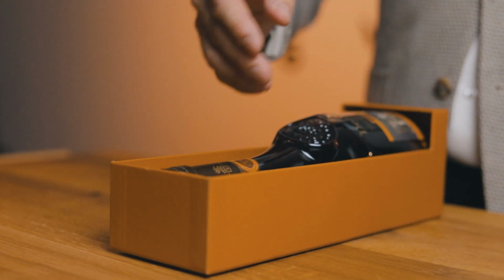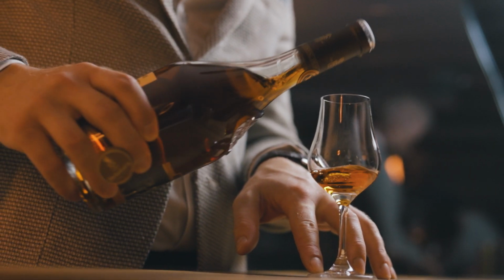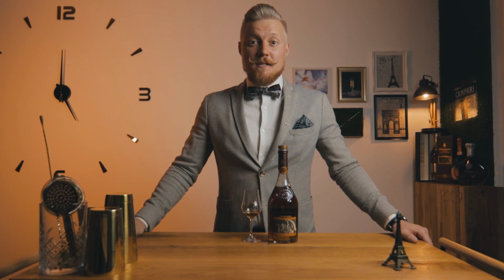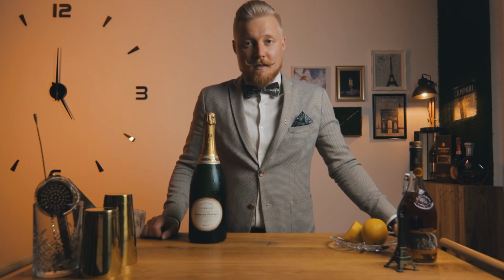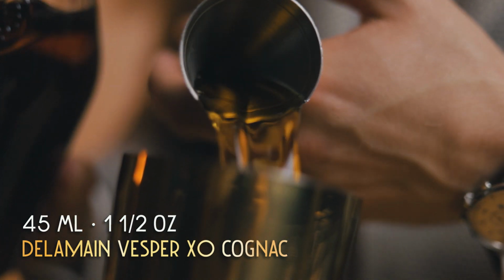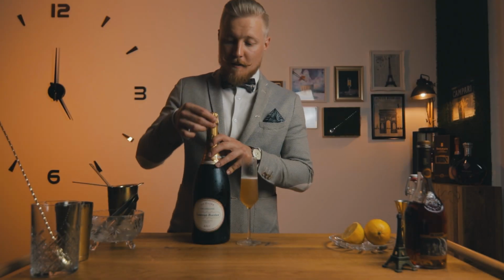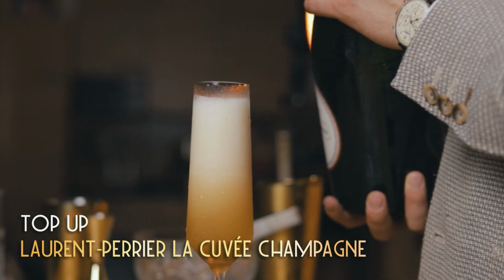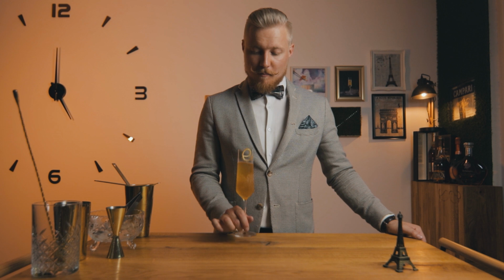French 75 Cocktail with Cognac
For the French National Day (la Fête Nationale) I made a truly French 75 Cocktail - with cognac instead of gin. I used Delamain XO Vesper cognac and topped it up with Laurent-Perrier champagne. Can it get more French?

Truly French 75:
• 45 ml (1 1/2 oz) Delamain XO Vesper
• 15 ml (1/2 oz) lemon juice
• Barspoon gomme syrup
• Top up Laurent-Perrier La Cuvée champagne

𝐆𝐄𝐀𝐑 𝐰𝐞 𝐮𝐬𝐞:
● Sous Vide cooker (not the same I use, but a great option)
● A cam
● B cam
● main lens
● broll lens
● main light
● practical light
● Parabolic Softbox
● light Stand
● Mic 1
● Mic 2

The team behind this video:

Robi Fišer
Sašo Veber
Phantomhand